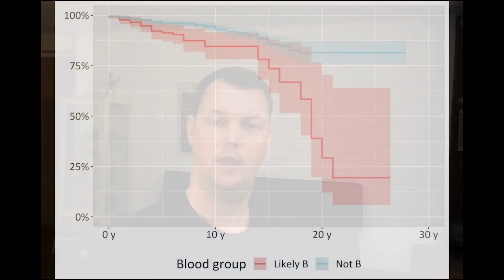Risk of Revision After Arthroplasty Associated with Specific Gene Loci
Anders Brüggemann, MD, PhD
doi: 10.2106/JBJS.21.00750